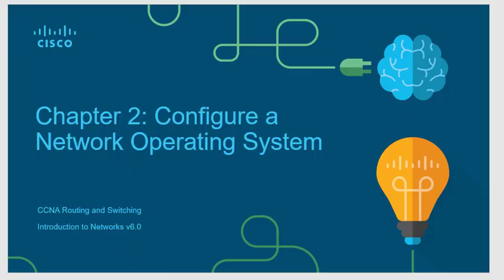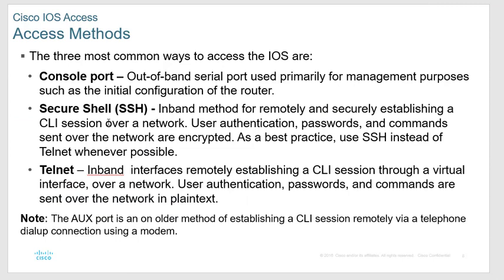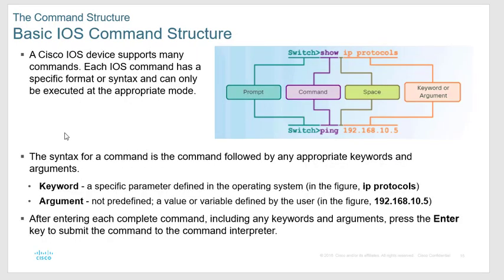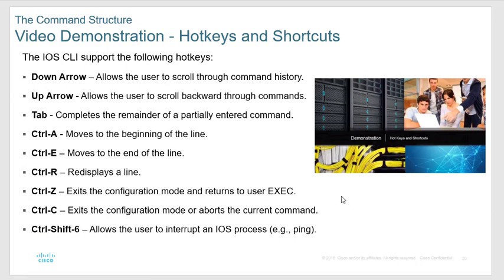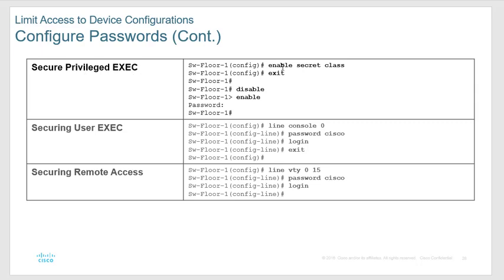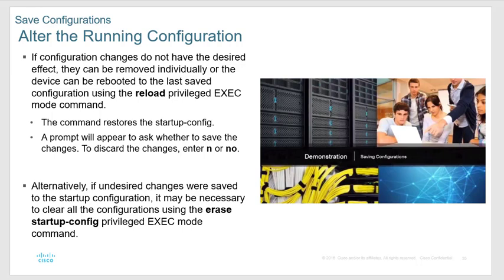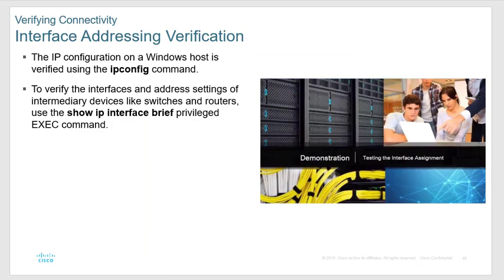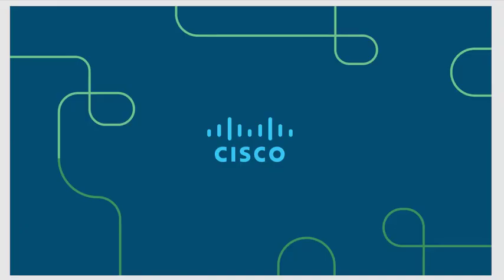CCNA 1v6 Chapter 2, Configure the Network OS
CCNA-1v6, Chapter-2 Configure the Network OS. This video is the second in the book and covers basic router/switch concepts such as giving the router a hostname and how to secure the different command modes.

Please do not ask for a copy of the slides or packet tracer, those are property of Cisco. If you want to follow along, here is a link to the book on amazon that I am using which is also used in the official Cisco Academy course